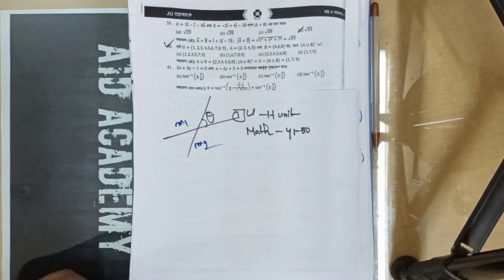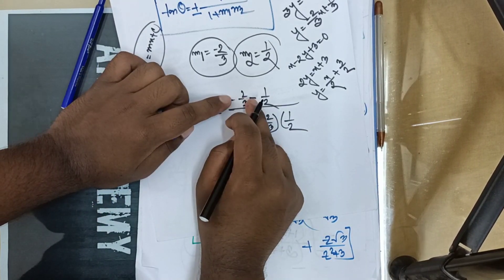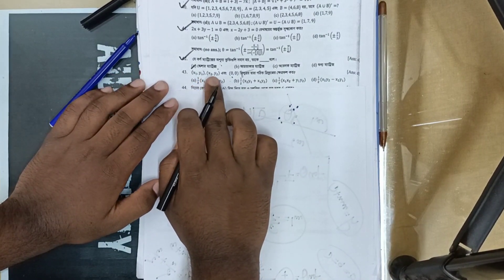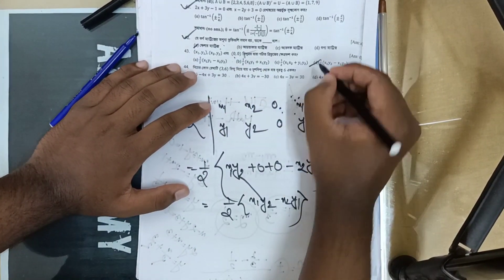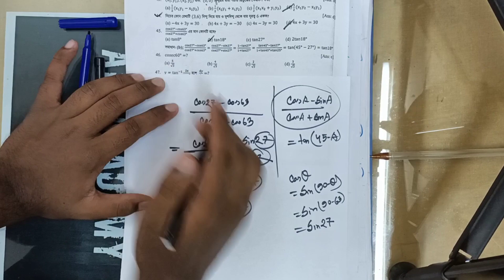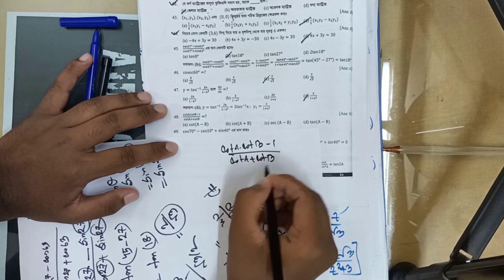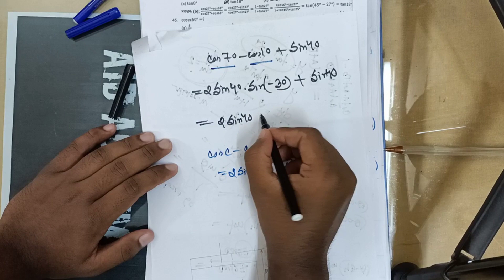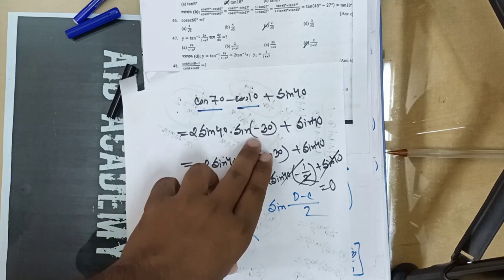JU H unit Question Bank Solve 18-19 ।Jahangir Nagar University Admission । Math Question: 41-50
শিক্ষার্থী বন্ধুরা, সবাইকে স্বাগতম।  একাদশ, দ্বাদশ  এবং বিভিন্ন সরকারি বিশ্ববিদ্যালয়ের ভর্তির পরীক্ষার্থীদের লেখাপড়ার বিষয়ে সহয়তা  করার লক্ষ্যে এইড একাডেমির যাত্রা শুরু হয়েছে। বিনামূল্যে   বিষয়ভিত্তিক  লেকচার সিরিজ তৈরি, প্রস্তুতি সহায়ক টিপস এন্ড ট্রিকস আলোচনা, বিগত বছরগুলোর প্রশ্ন সম্পর্কে ধারণা  ও সমাধান  প্রদান এবং অগ্রগতি মূল্যায়নের জন্য অনলাইন টেস্ট গ্রহণ আমাদের এই ইউটিউব চ্যানেলের ক্ষুদ্র প্রয়াস। তোমাদের সর্বোত্তম প্রস্তুতির ক্ষেত্রে ভূমিকা রাখতে আমরা দৃঢ় প্রতিজ্ঞ।চ্যানেলে তোমরা বুয়েট, কুয়েট,রুয়েট,চুয়েট,সাস্ট,বুটেক্স,MIST,IUT,DU,RU,JU এর যেকোনো সালের প্রশ্ন সলভ ভিডিও পাবা। এছাড়া এডমিশন এবং একাডেমিক অনেক ভিডিও পাবা। আর এজন্য তোমাদের সকলের সর্বাত্মক সহযোগিতাও একান্ত কাম্য। জয়েন করতে পারো আমাদের ফেসবুক গ্রুপ ও পেইজে,টেলিগ্রাম গ্রুপে

ধন্যবাদন্তে,
Irfanur Rahman
ChE, Buet -18
Ex-NDC

টেলিগ্রাম গ্রুপ ক্রিয়েট করার কারণ হলো অনেকেরই পড়ার সময় কিছু প্রবলেম ক্রিয়েট হয়। ঐগুলো সলভ করতে অনেক জনের এই গ্রুপ বানানো যেনো সহজে সমাধান পেতে পারে। আর গ্রুপে আমি আছি। আমিও ফ্রি থাকলে সলভ দেওয়ার চেস্টা করি সো জয়েন করতে পারো।ফেসবুক পেইজ/গ্রুপেও আমার ক্লাস গুলো রেগুলার লিংক/আপলোড হয়। ওখানেও জয়েন করে আমাকে যেকোনো কিছুর ফিডব্যাক জানাতে ভুলোনা। সবার জন্য শুভকামনা রইলো❤️